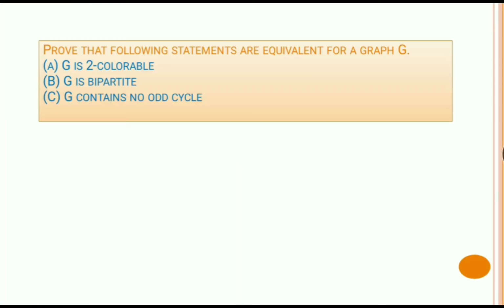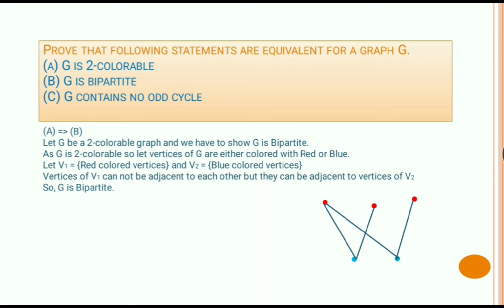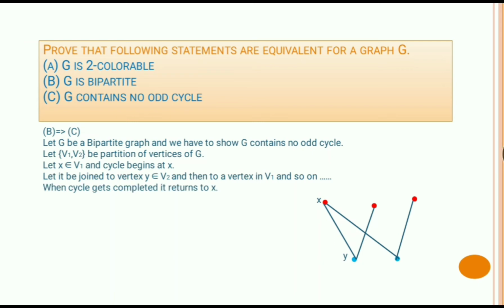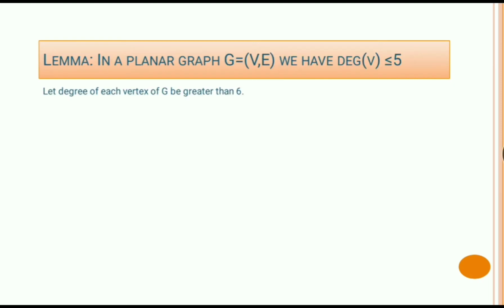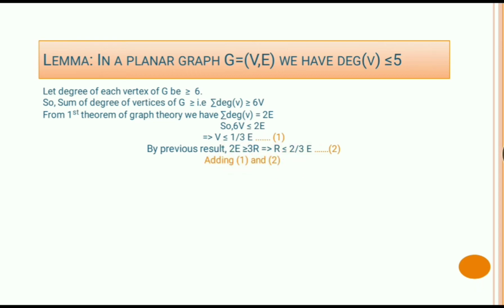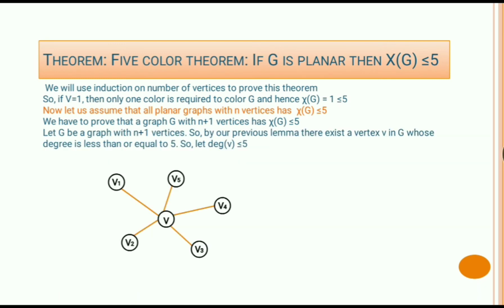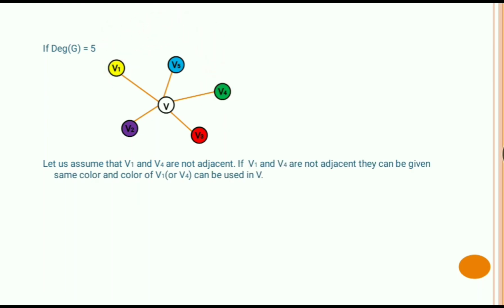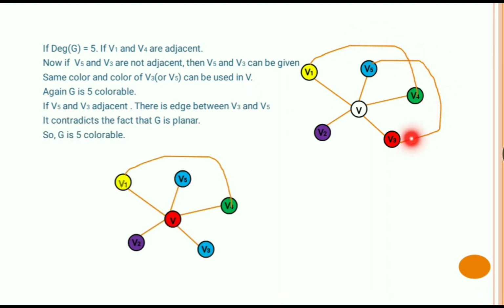Graph coloring theorems I Graph coloring | Graph Theory | Discrete Maths